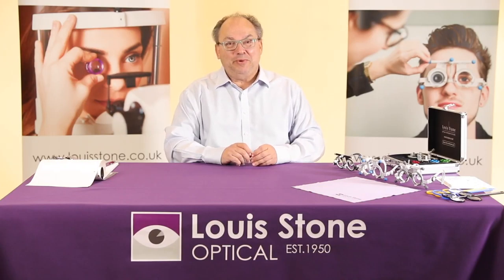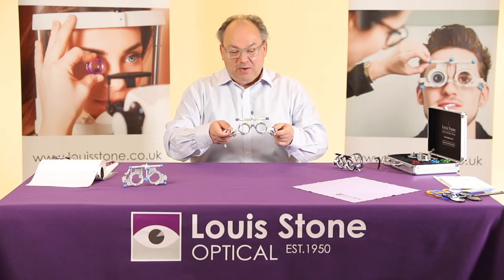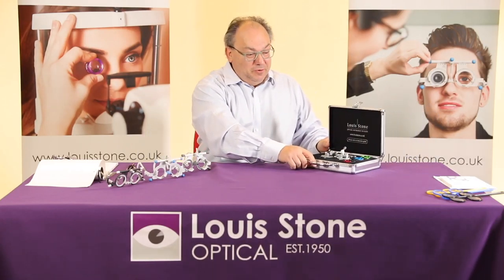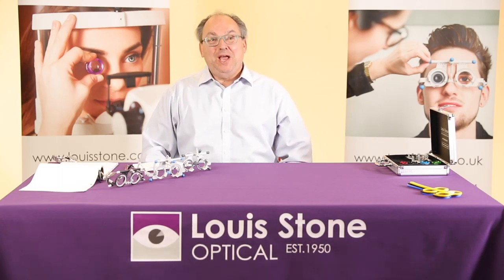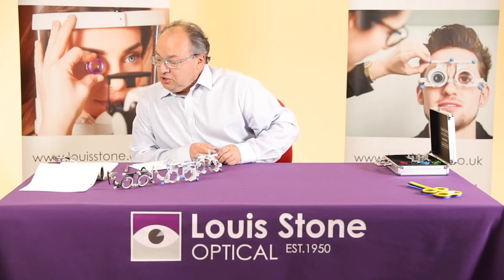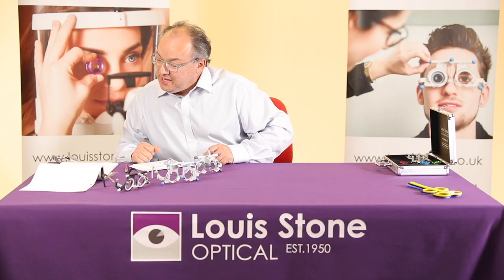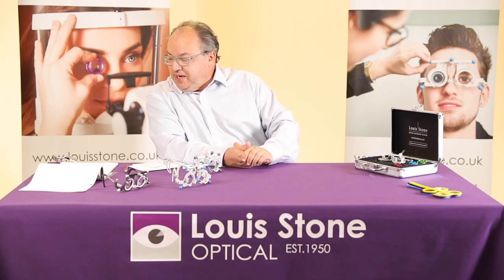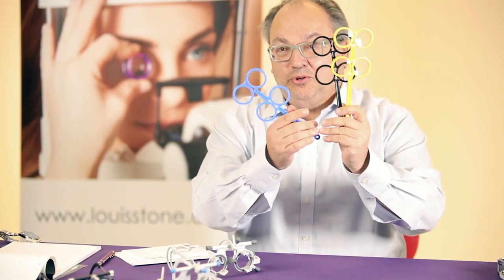Louis stone 1 3